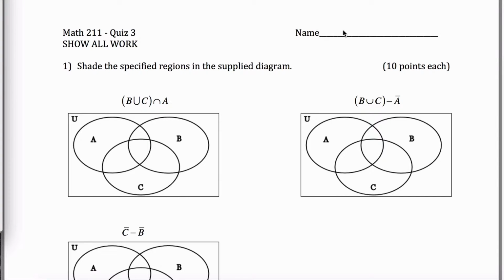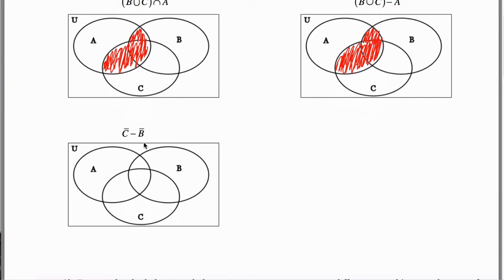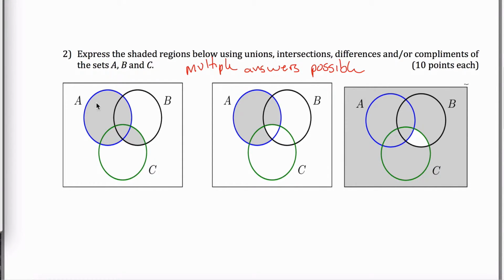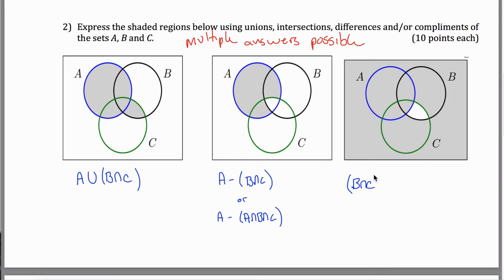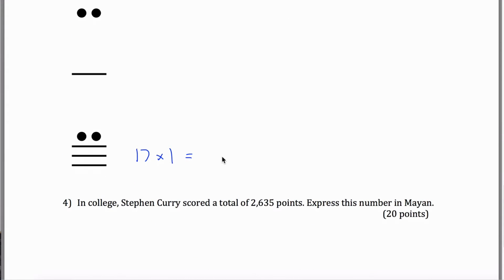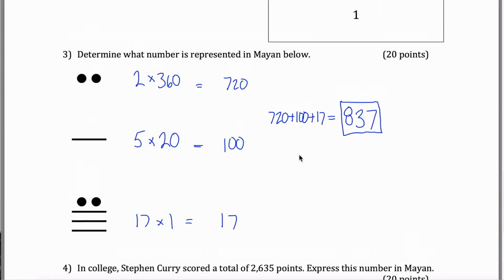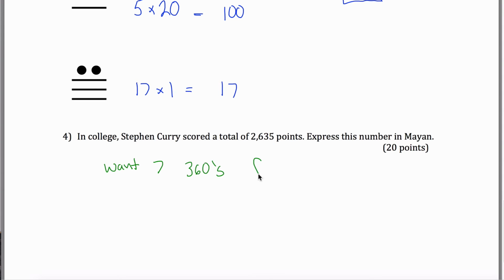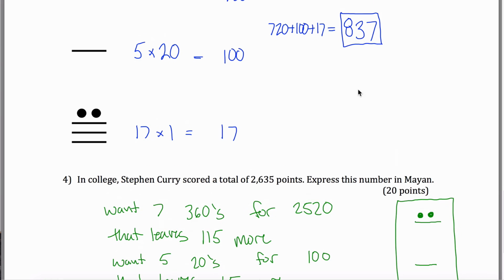Venn Diagrams & Mayan Numbers Quiz